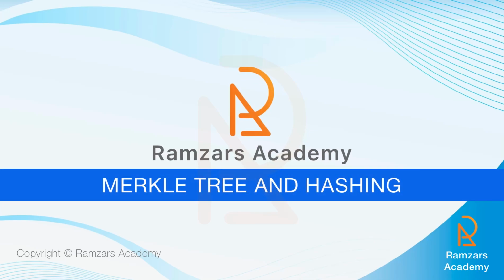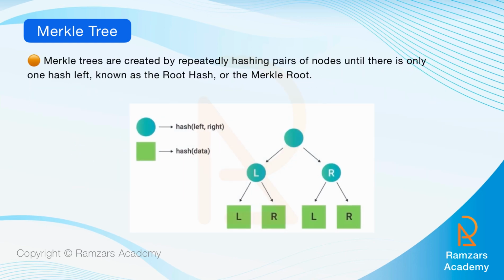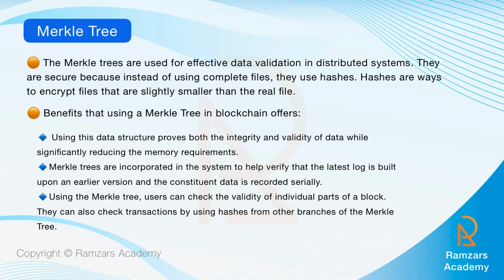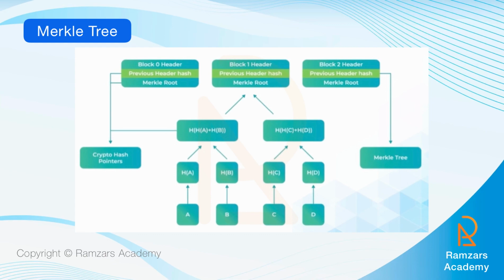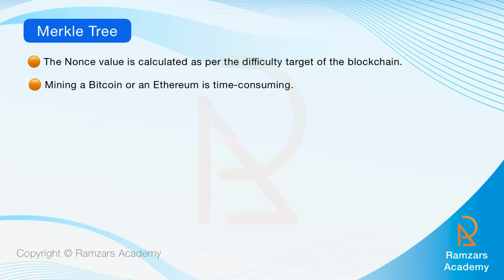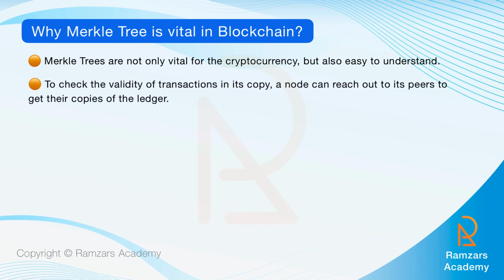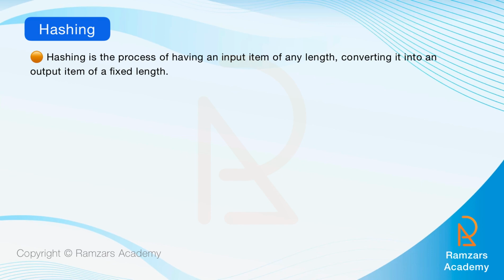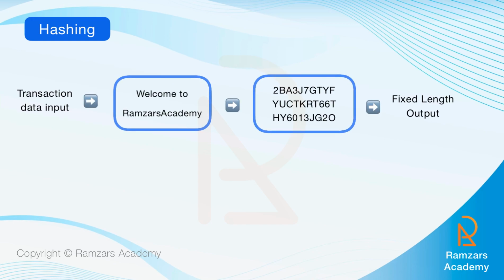Session13 : MERKLE TREE AND HASHING — Mastering blockchain & cryptocurrency course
🔹 Hello everyone, in this session we wanna talk about merkle root and merkle Tree and how it work. A Merkle tree is a hash-based data structure wherein each leaf node is a hash of a data block, and each non-leaf node is a hash of its offspring. Merkle trees usually have a factor of branching 2, which means that each node has up to 2 children.

 ✅ You are watching the mastering blockchain & cryptocurrency course of RAMZARS ACADEMY.
This course is suitable for everyone, even people who don’t know anything about blockchain and cryptocurrency.
We explain about blockchain technology, all cryptocurrencies, how you should invest and everything you need to know in basic to professional.
🔅this course has 150 session, So after watching this course you will understand blockchain and cryptocurrency deeply, also you will be able to work for the most of huge companies as the consultant, researcher, etc.

📍Ramzars Academy is where you can learn anything about blockchain and cryptocurrency, step by step even if you are beginner.
There are many courses about blockchain and cryptocurrency in Ramzars Academy channel so you can expand your knowledge also we do our best to creat more valuable and practical courses to inform you in blockchain & cryptocurrency world.

“ decentralized finance “
“ bitcoin documentary “
“ bitcoin mining explained “
“ decentralized crypto exchange “